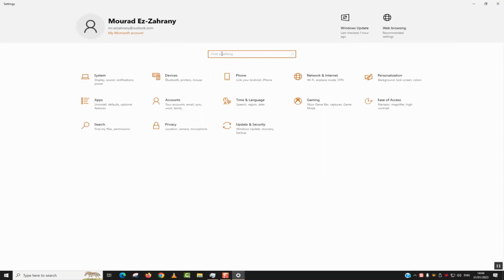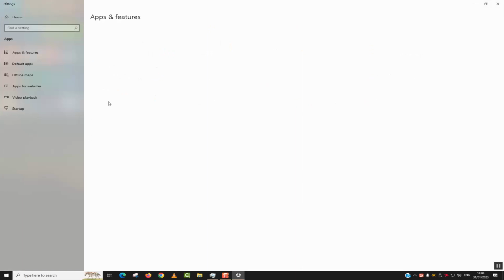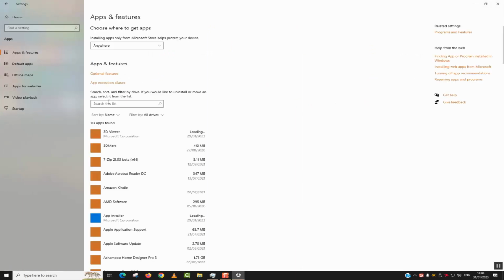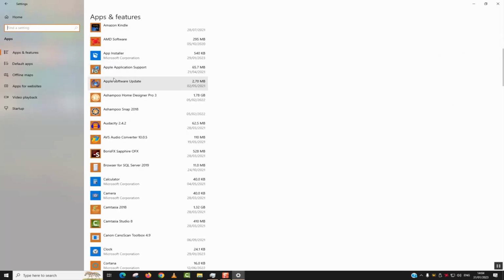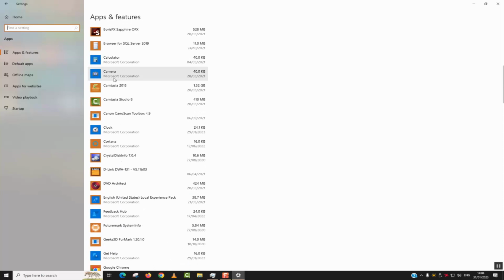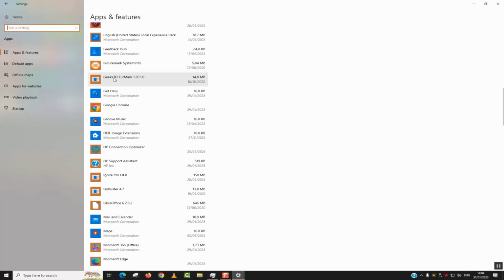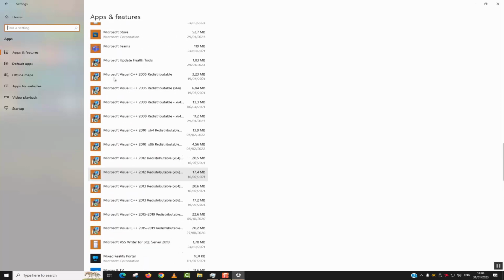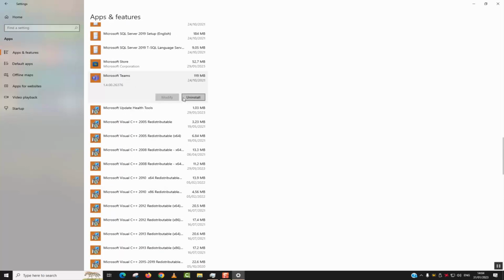how to delete, remove, uninstall an application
This video is a step by step tutorial in which I show you an easy way how to delete, remove, uninstall an application.

Let us know in a comment if you have any questions.